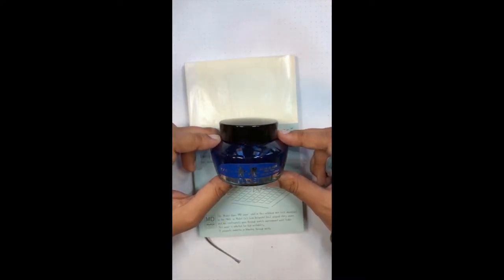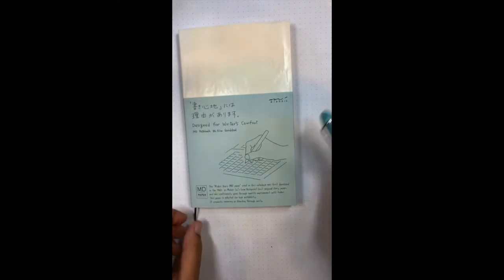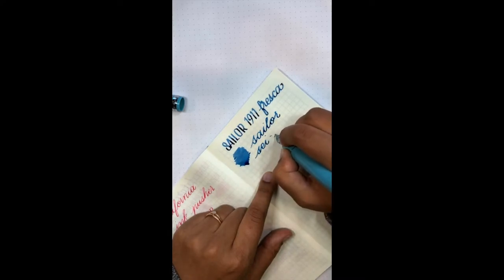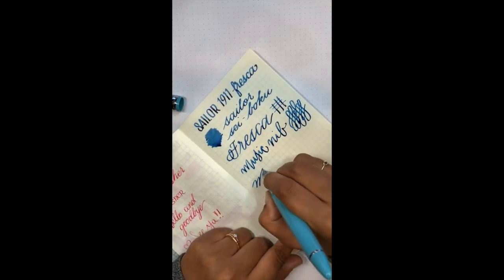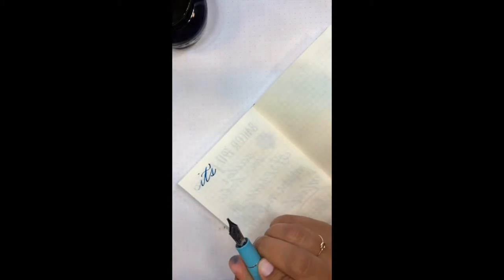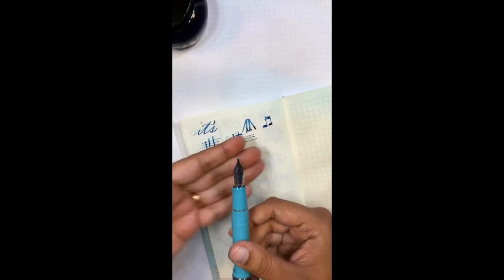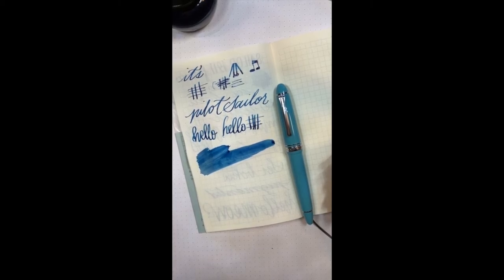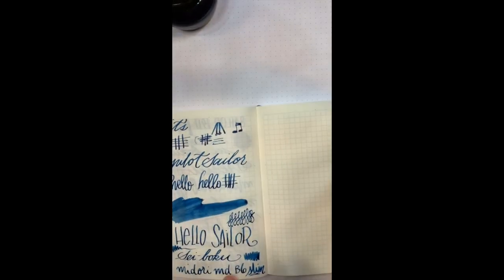Inkspiration 20 OCT 2017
Anderson Pens Instagram Live Story - 20 OCT 2017
Best Viewed on Mobile Device

Sailor 1911 Large Fresca Fountain Pen - Music Nib